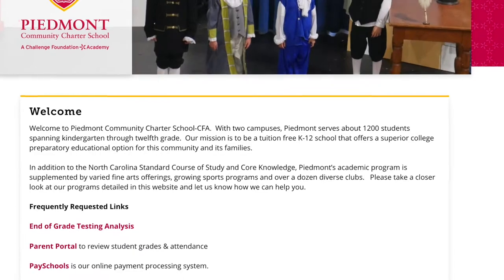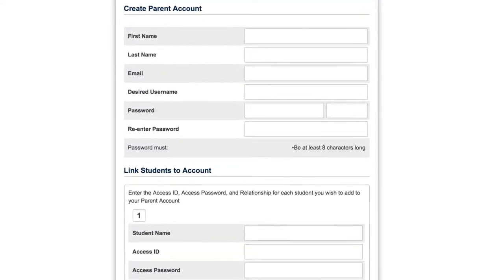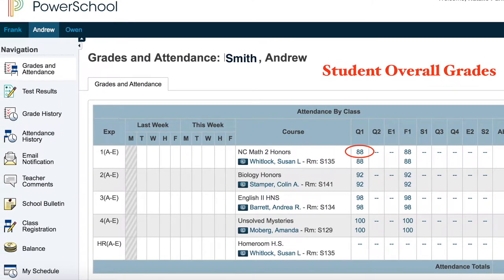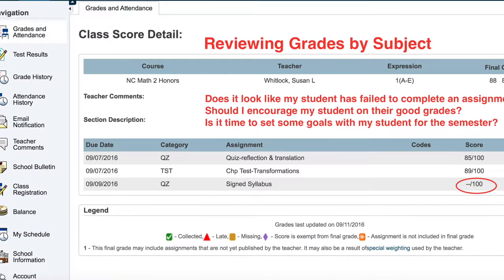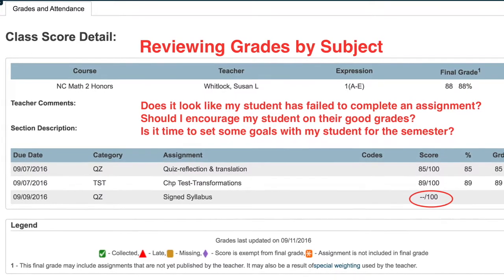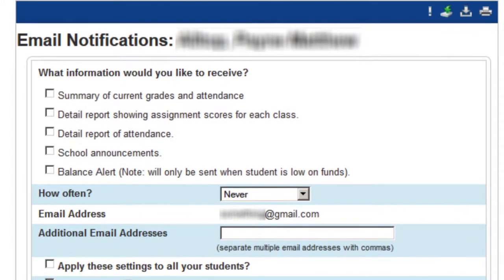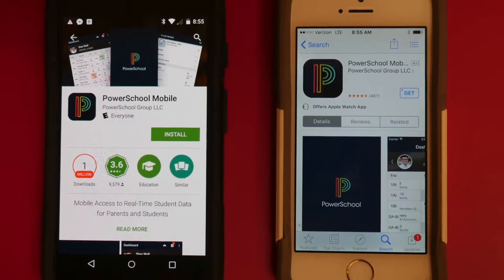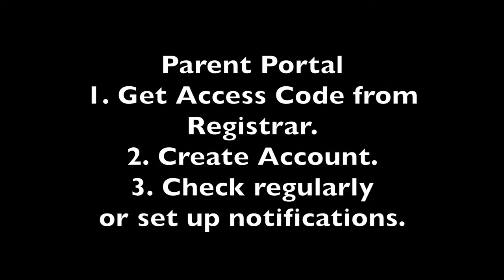Parent Portal 2018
Please see your campus registrar if you are unable to access parent portal.